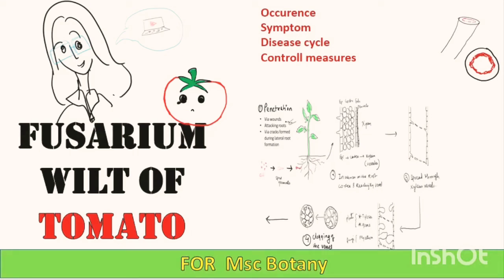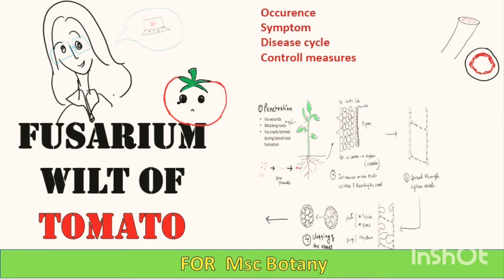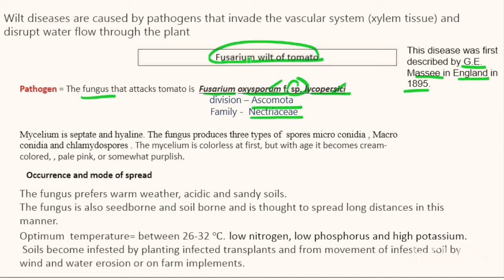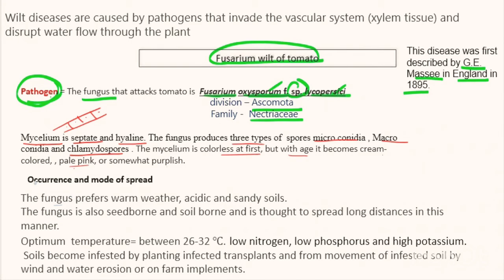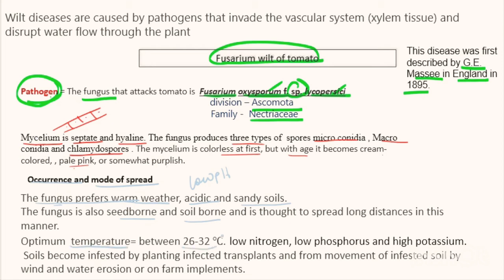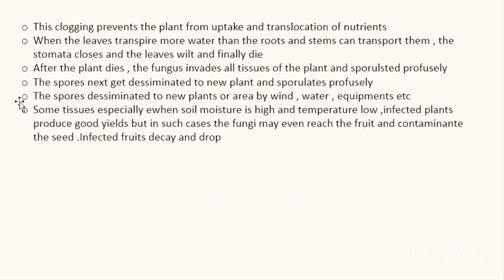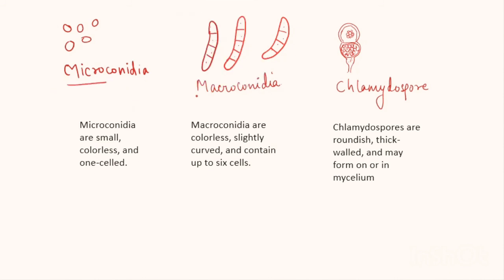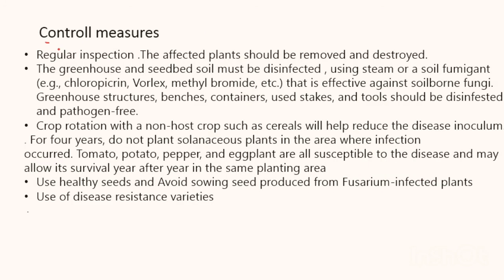Fusarium wilt of tomato